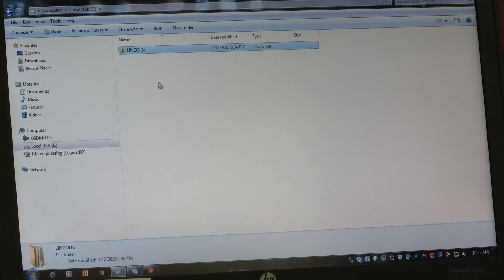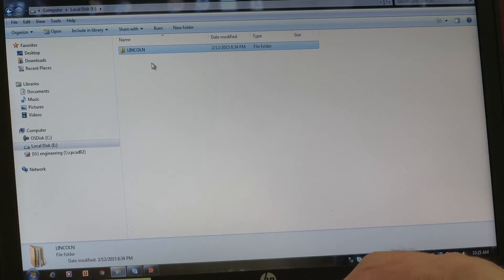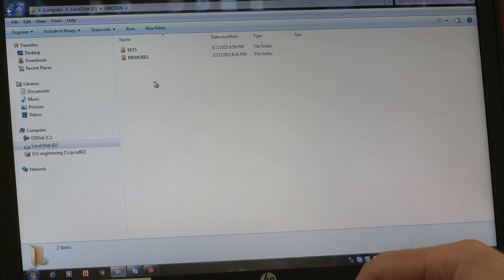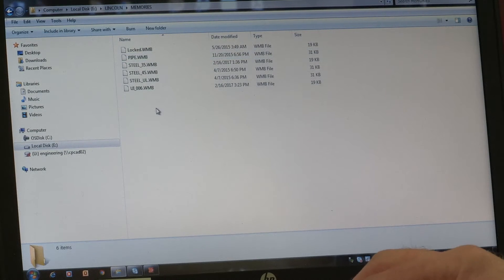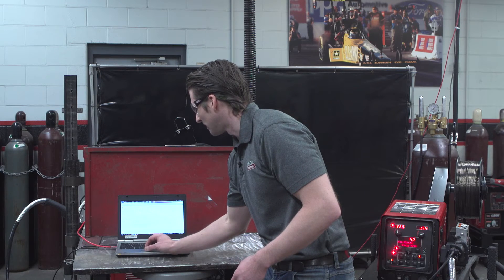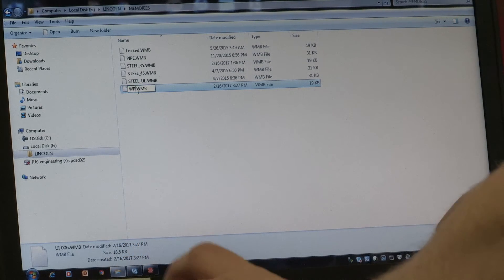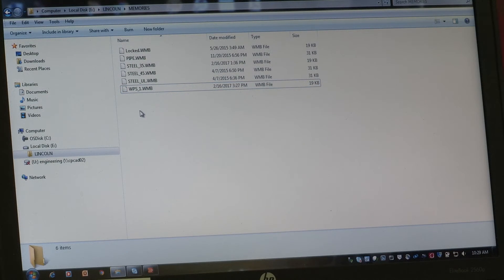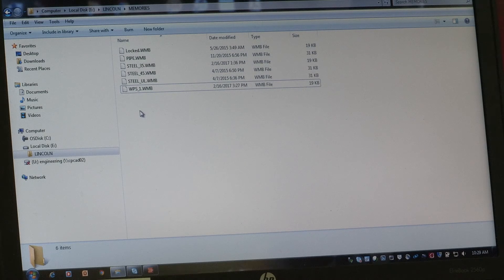Configure a USB for Use with a Power Wave System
How to configure a USB device for naming memory sets or weld procedures in a Power Wave® System.